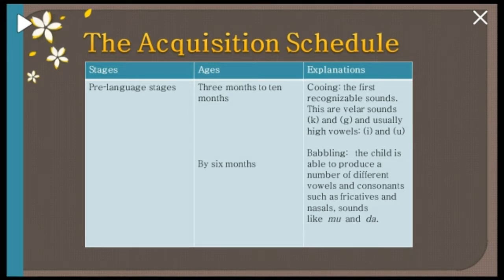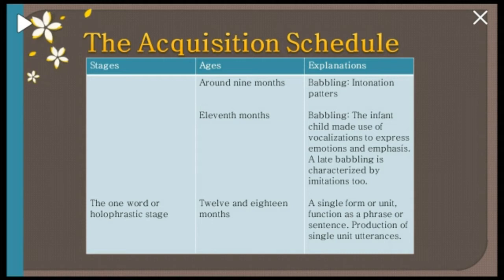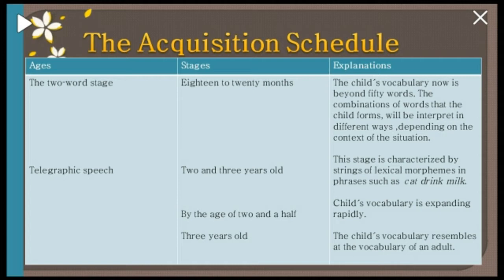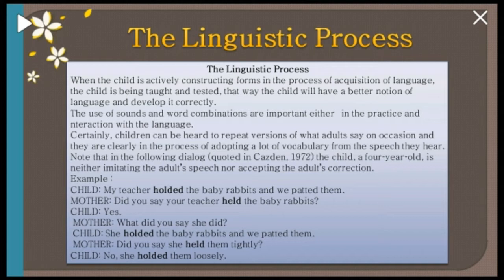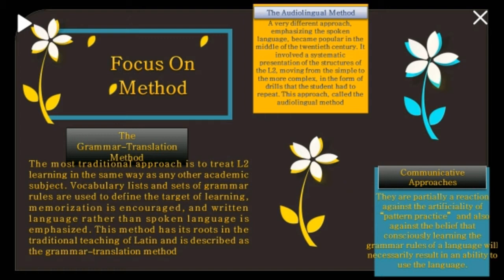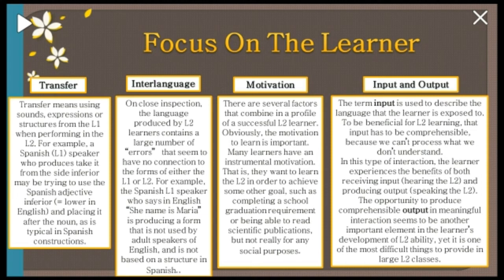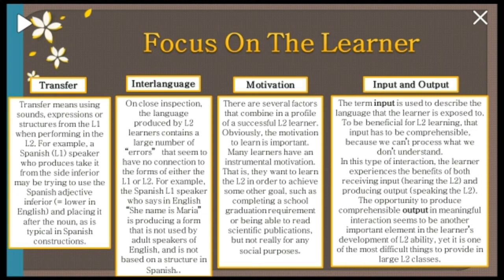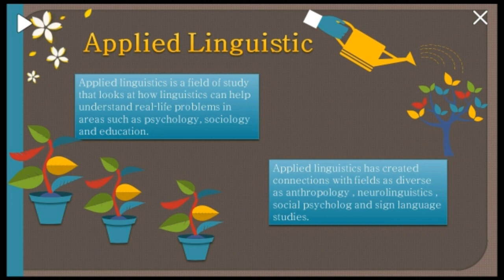First and Second Language Acquisition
Holla. We are from group 9 :
1. Anjania Muhammad F (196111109)
2. Rizqi Hayyu P (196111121)
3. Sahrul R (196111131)